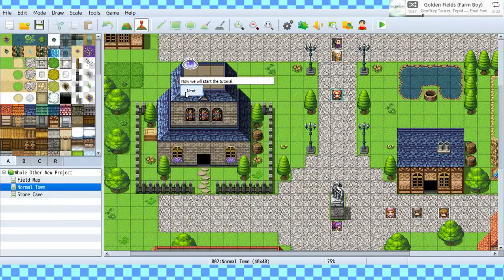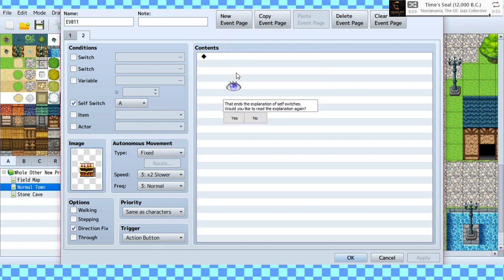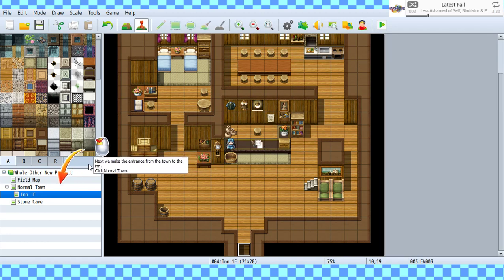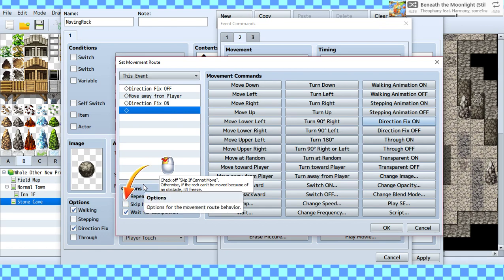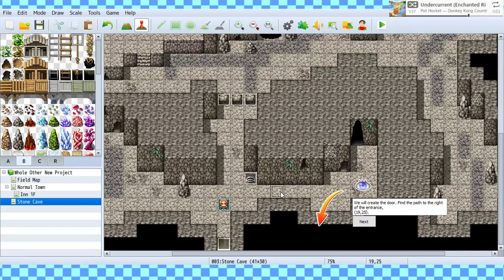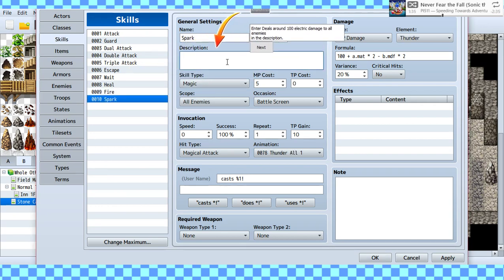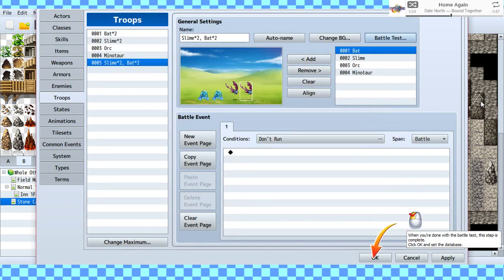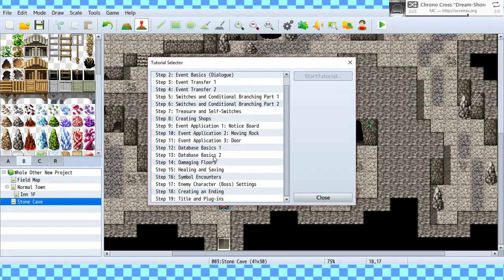RPG Maker MV - Tutorial Part 3: Throw the Switch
The tutorial continues as we make things happen because other things happen!

on February 13th, 2018.